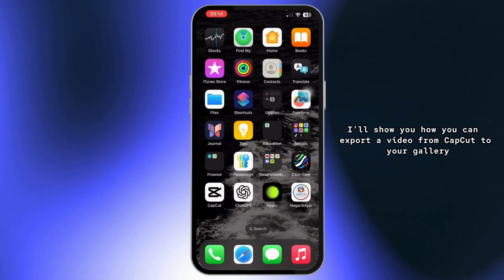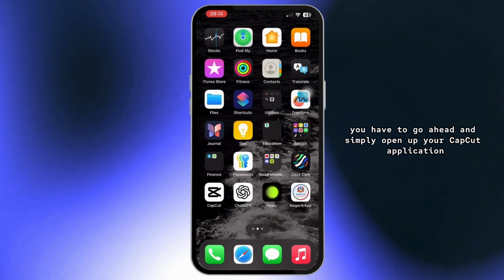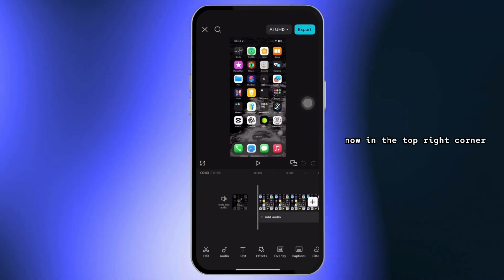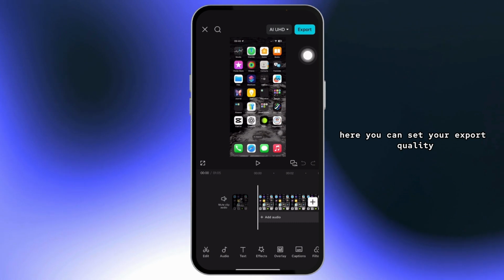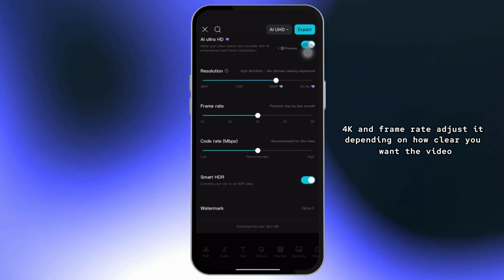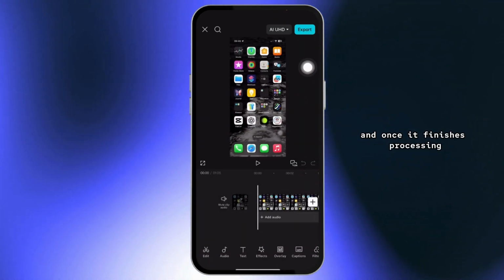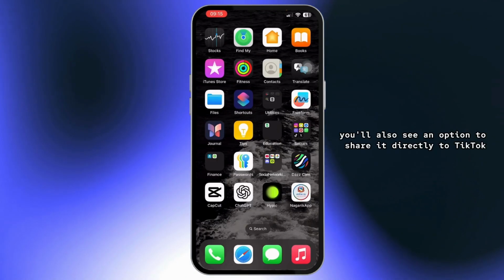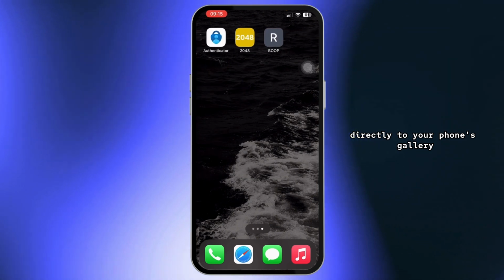How to Export Video From CapCut To Gallery! (2025)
Want to export your video from CapCut to your phone’s gallery?
In this quick tutorial, you’ll learn how to save and export your finished CapCut video directly to your device in just a few taps.

You’ll discover how to open your project in CapCut, choose the Export or Save to Device option, and set your preferred resolution and frame rate. We’ll also cover how to locate the saved video in your gallery, share it on social media, and fix issues if the export button isn’t working.

Chapters
0:00 Introduction
0:15 How to export video from CapCut to gallery